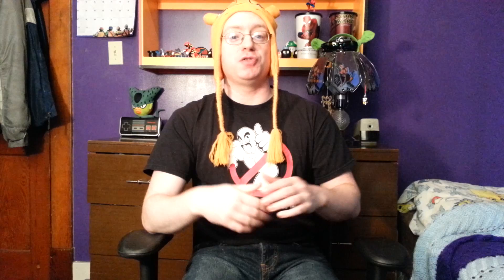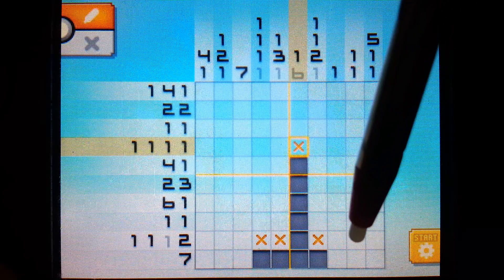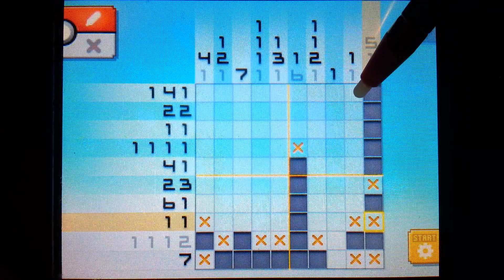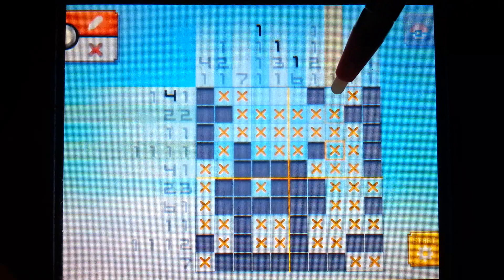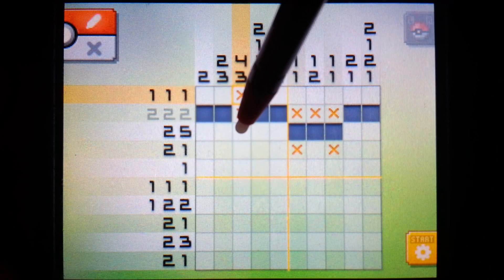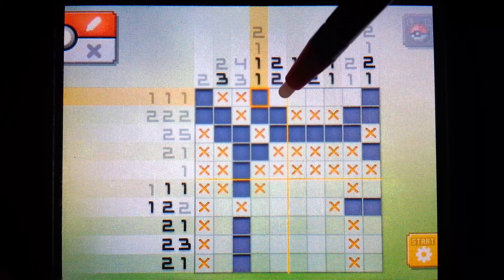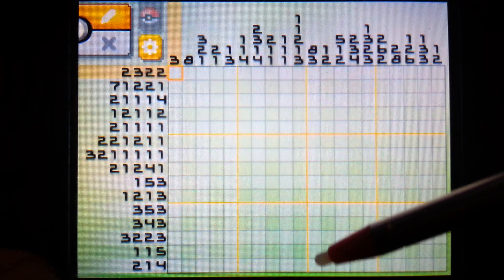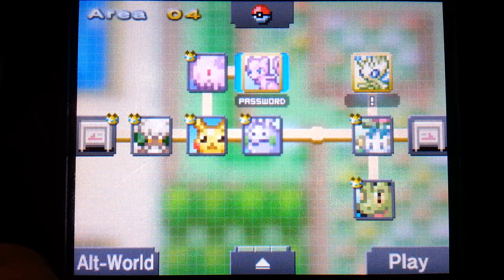Pokémon Picross - How To Play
Pokémon Picross is a free-to-play downloadable title for the Nintendo 3DS available via the Nintendo eShop. It's a puzzle game in which you're given a grid of squares to fill in, using numbered guides along the edges of the puzzle field as your means of determining which squares to fill in, and which to leave blank. Let's take some time away from wi-fi battling on the channel, and I'll walk you through the basics of how to go about solving these sometimes complex and complicated puzzles. If you're a fan of puzzle games, I highly recommend you pick up Pokémon Picross today and give it a try!